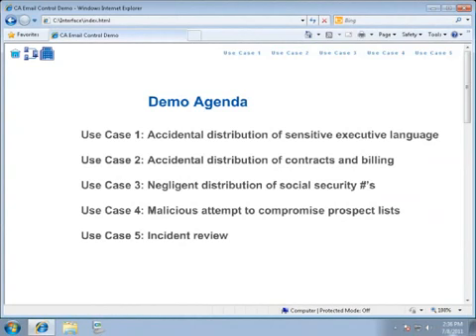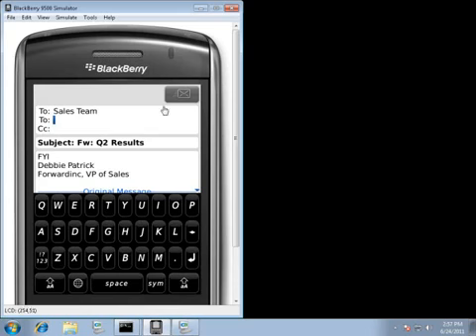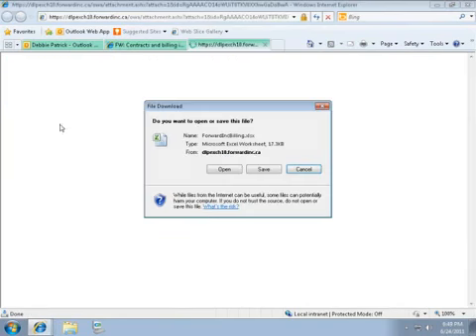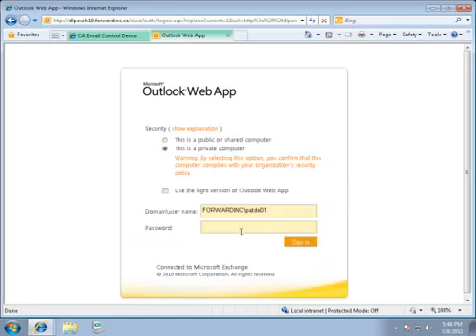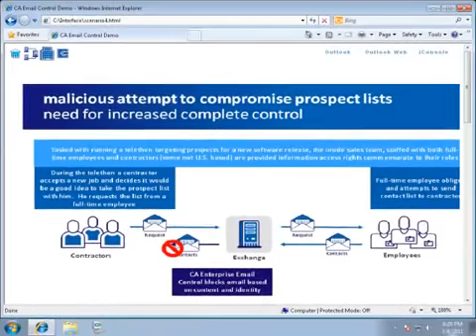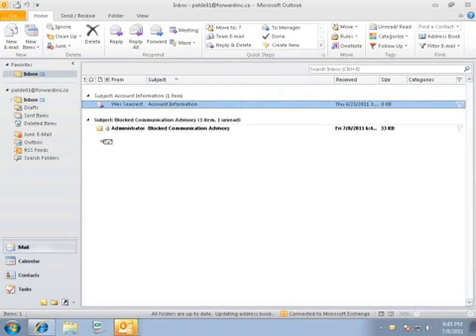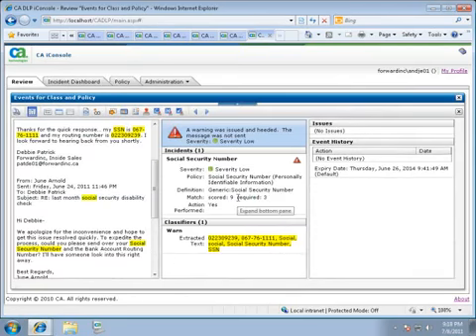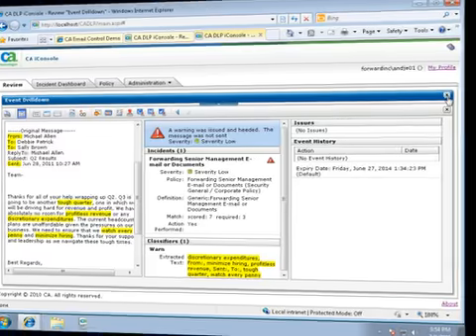CA Technologies Email Control for the Enterprise Demo466